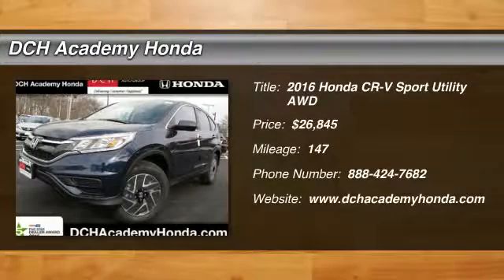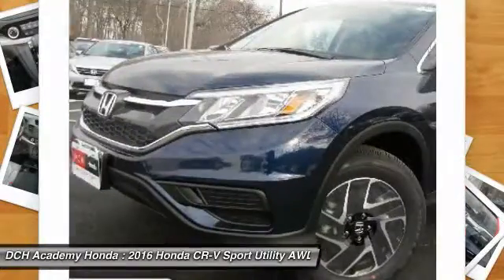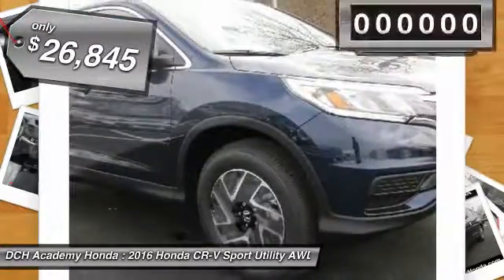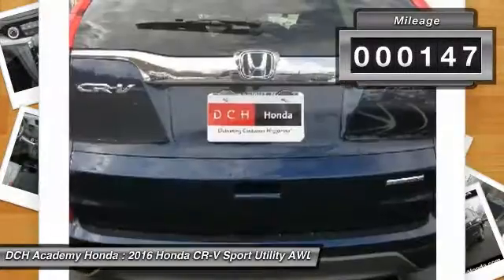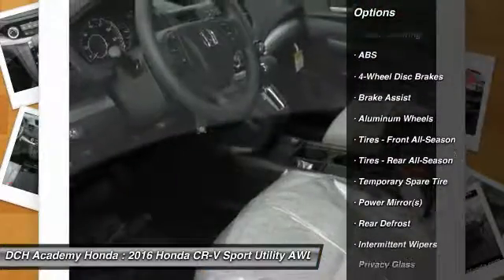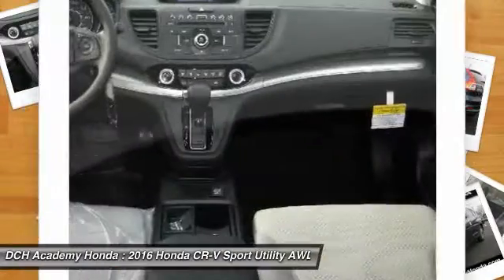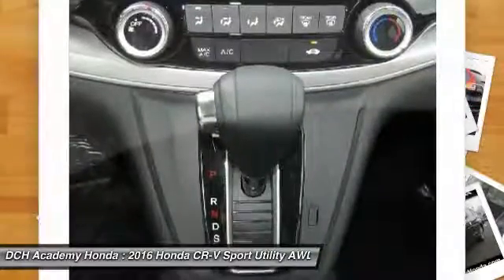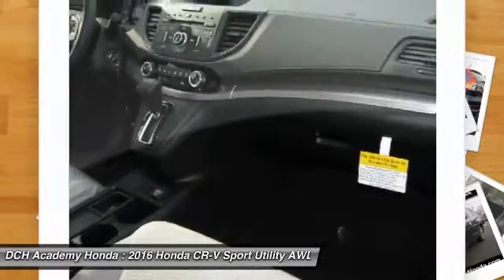2016 Honda CR-V AH63267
2016 HONDA CR-V Old Bridge, NJ
Stock# AH63267

BACK-UP CAMERA, ALL WHEEL DRIVE, BLUETOOTH, MP3 Player, KEYLESS ENTRY, 31 MPG Highway, ALLOY WHEELS!. The Honda CR-V has a modern aerodynamic look, with sweeping lines, exciting body sculpting, and a dramatic profile. It has enough attitude and ability to get you around town and then tackle the open road and the great outdoors. The CR-V comes equipped with a 2.4-Liter i-VTEC 4-Cylinder engine with 185hp and a Continuously Variable Transmission. It has a rigid unit-body structure, coupled with taut suspension tuning, which give it impressive handling characteristics. For ultimate 4-season security, the CR-V is available with Honda's Real Time All-Wheel Drive with Intelligent Control System that smoothes out initial acceleration and can transfer up to 100% of torque to the rear wheels. The CR-V is very fuel-efficient and can get up to an EPA estimated 33 MPG Highway when in two-wheel drive. Hit the green ECON button, and the vehicle makes adjustments to its systems so they can be more efficient. Then you get feedback as you drive from Eco Assist to let you know how efficient your driving is. Honda has placed bars around the speedometer, and the longer you keep them in the green, the farther you can go on a tank of gas. The 5-passenger CR-V is extremely roomy inside, with a rear seat that accommodates adults and a proper-sized cargo area. Special attention is paid to driver comfort, with supportive front seats that flank an accommodating center console punctuated by two big cup holders. A large covered center stow bin houses USB and auxiliary inputs as well as a 12-volt power point. Available lane keeping assist and adaptive cruise control add to assisted features. Finally, its large single-piece liftgate, coupled with a significantly lower lift-over height, eases loading and unloading chores.